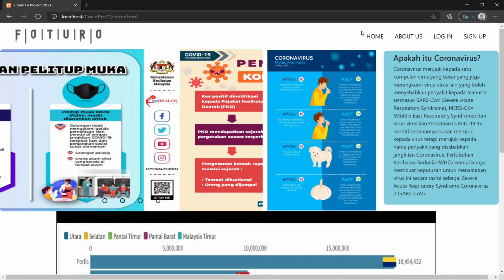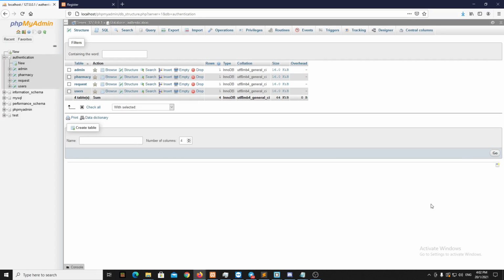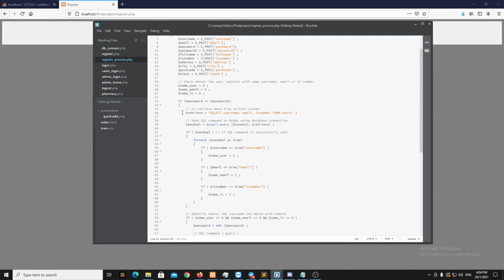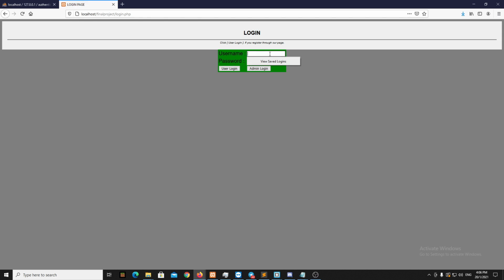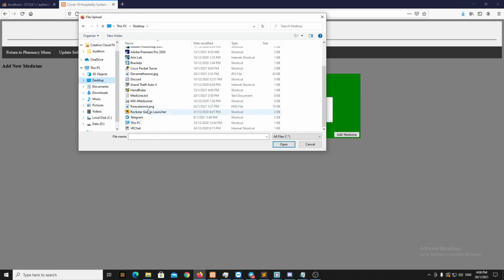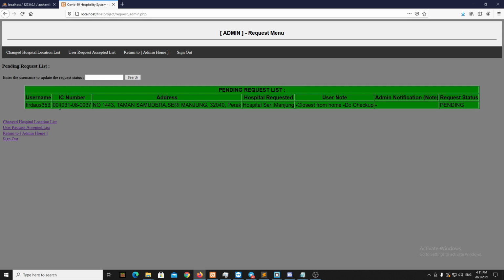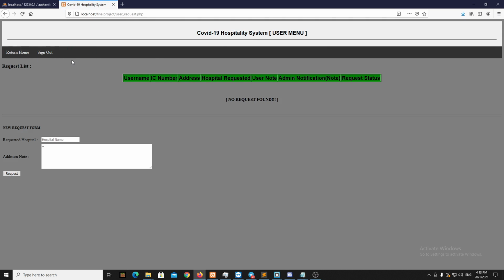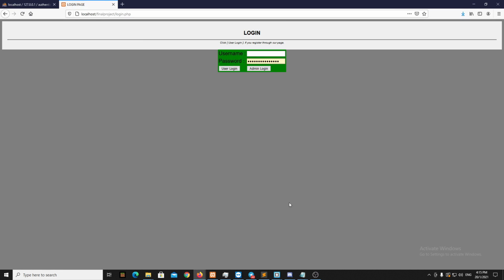Foturo Covid19 Hospitality Webpage (CS1105C)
Muhammad Firdaus Safwan bin Samsudin
Fariq Dzul Aiman bin Jamal